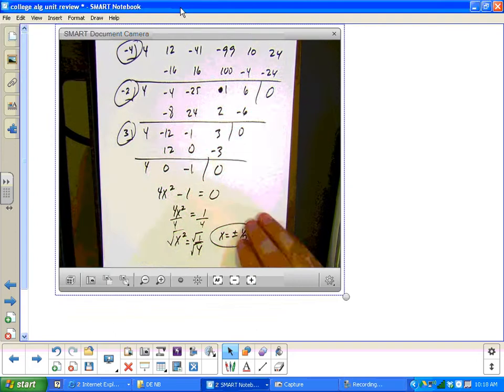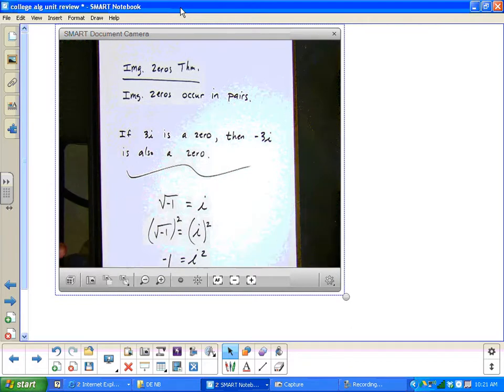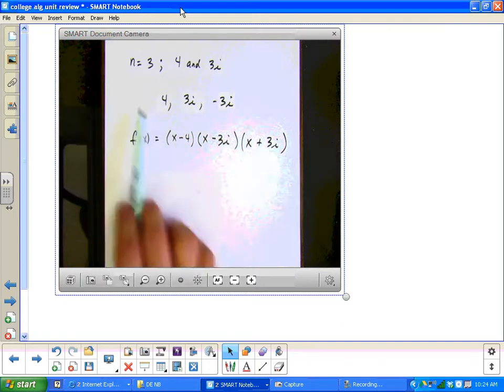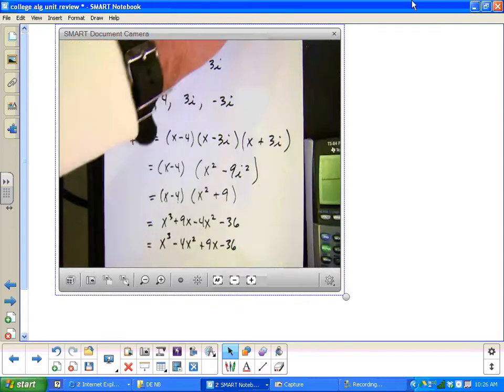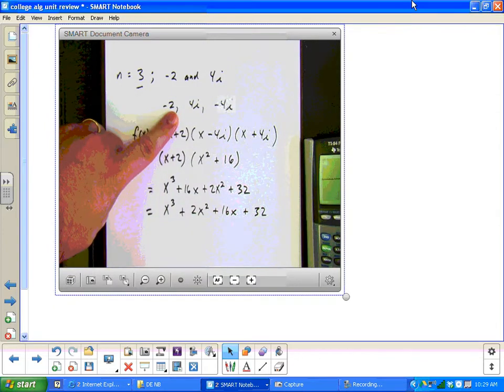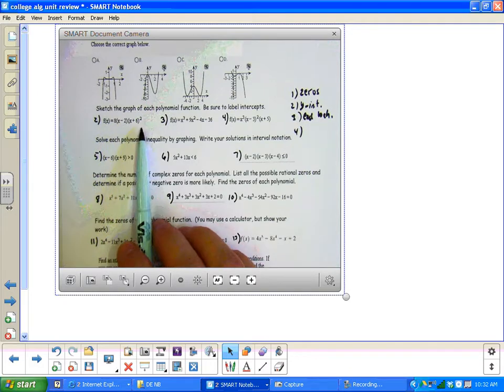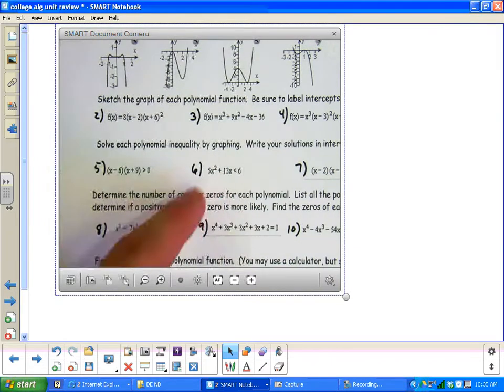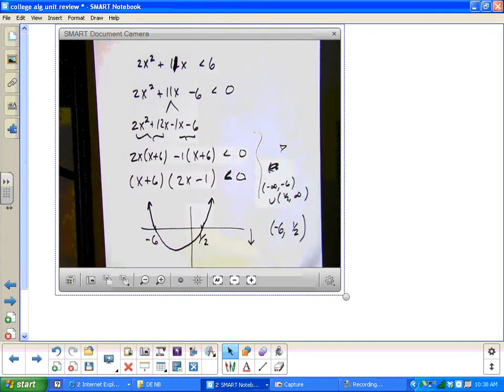writing a polynomial function from the zeros (with imaginary zeros)